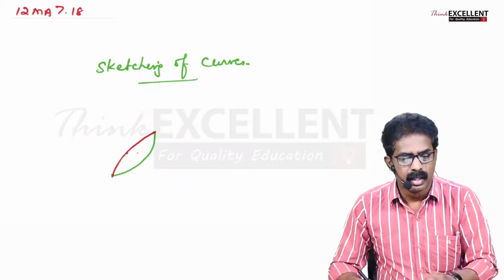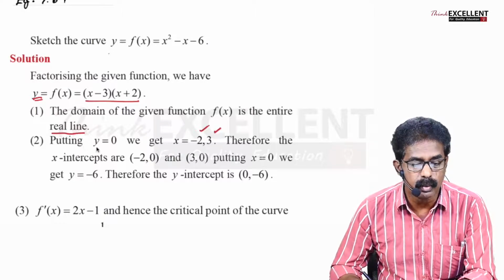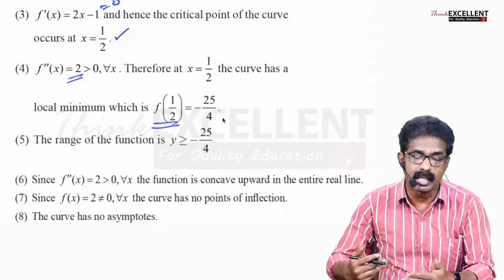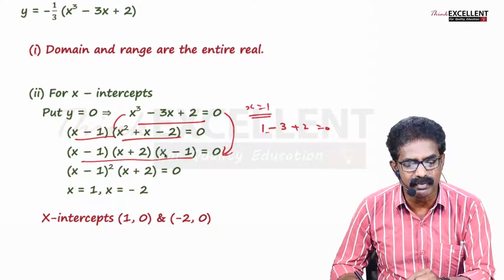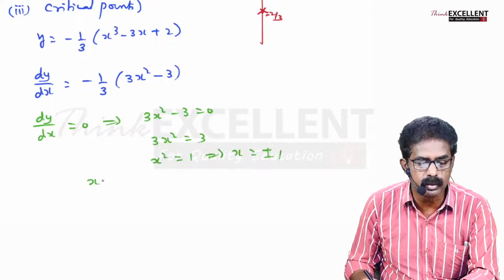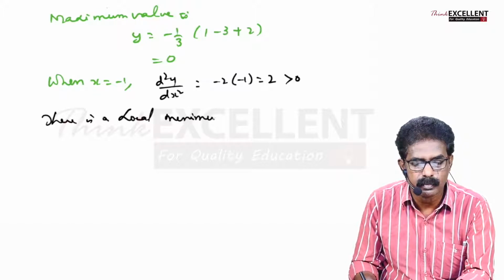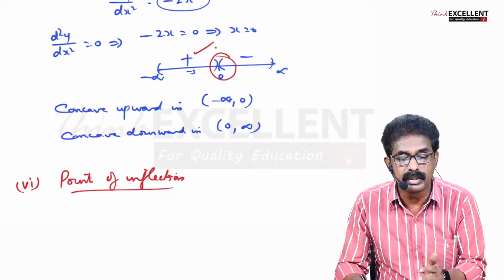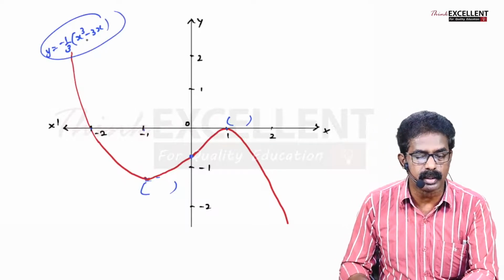Sketching of Curves | Chapter 7 | Class 12 | TN Mathematics | Jacob Selvaraj | 12MA7.18